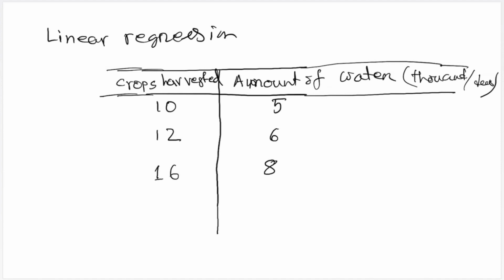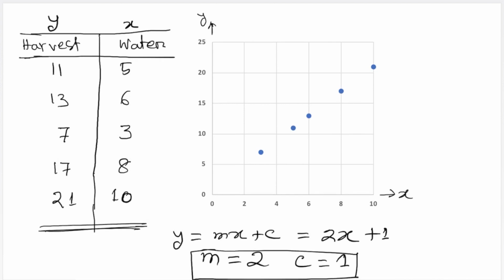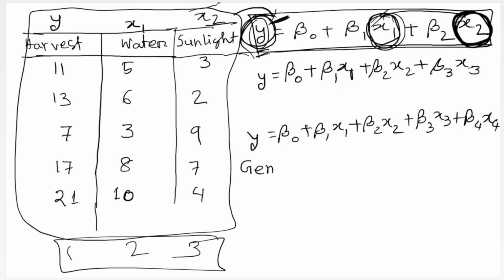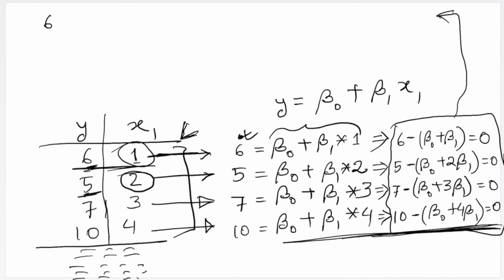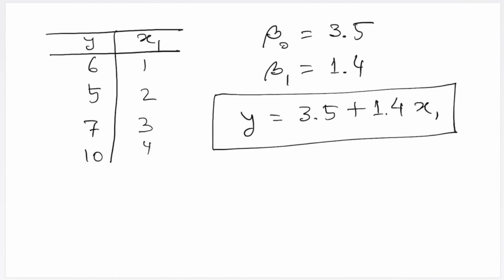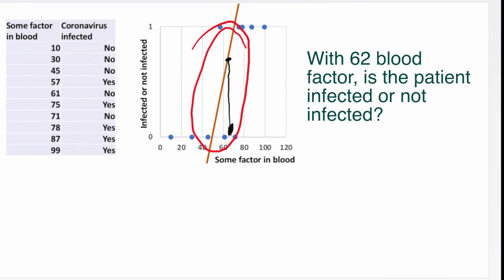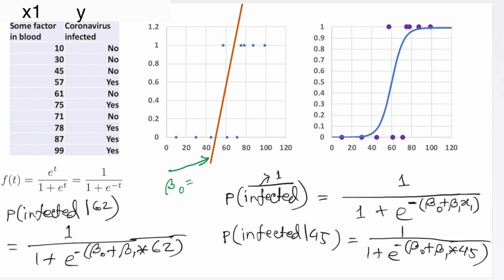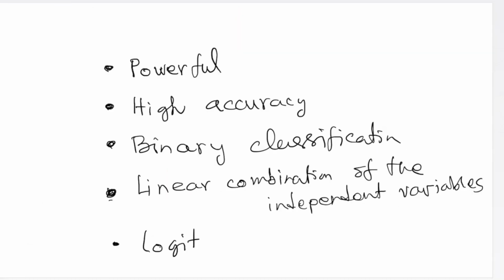4.1 DS: Logistic regression-based classification (includes linear regression)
Logistic regression-based classification depends on linear combination of the independent variables of the data to predict binary class labels. In this video, I clearly explain how linear regression model is designed and how one can exploit a linear regression model to design a logistic regression-based classifier.